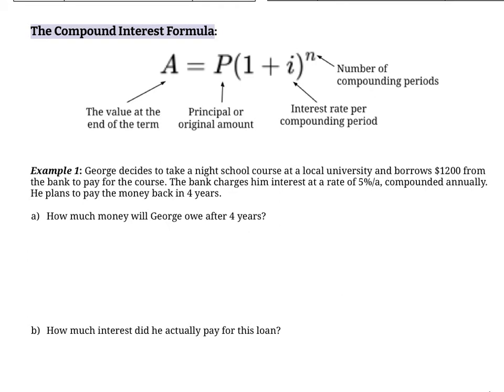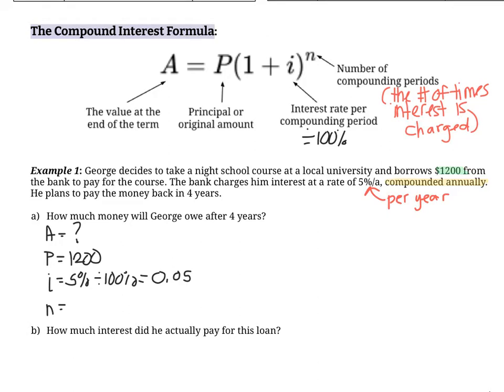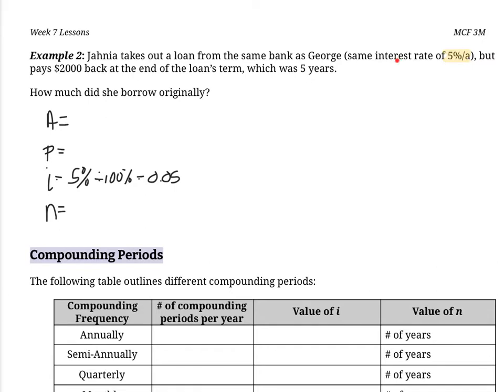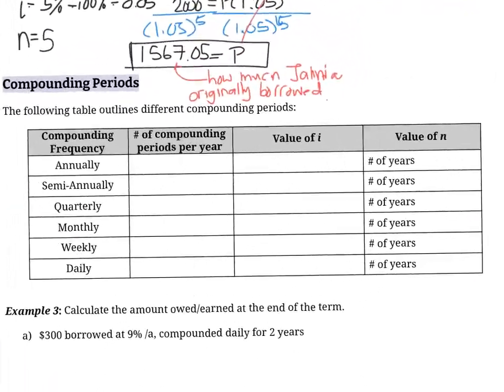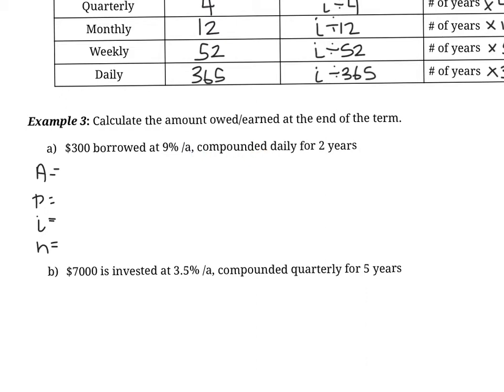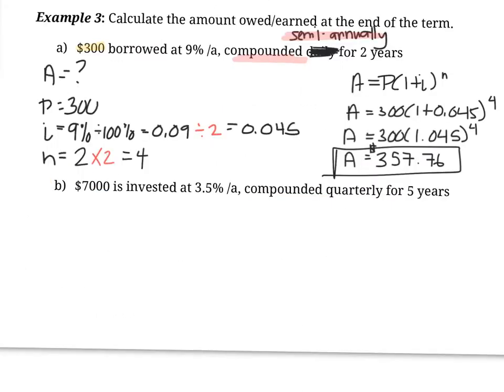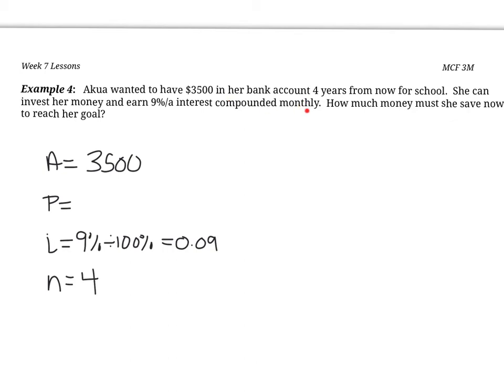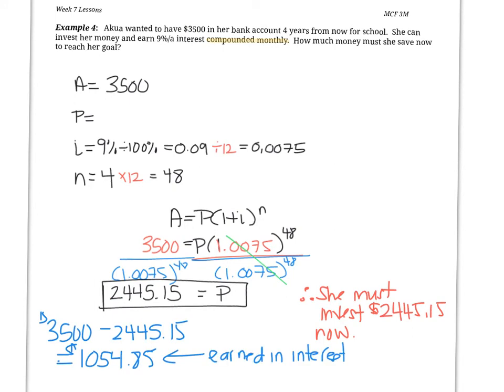Compound Interest (MCF3M)